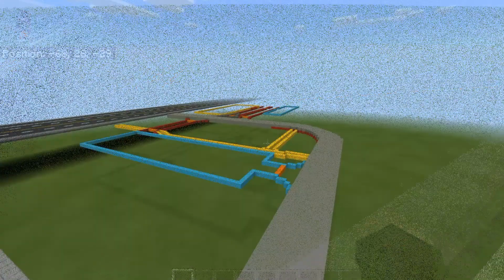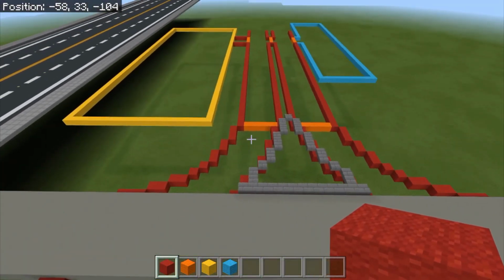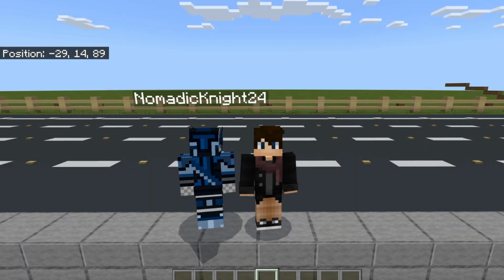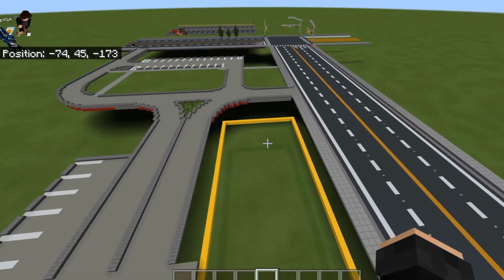CreationCraft | Building a City : Part 1